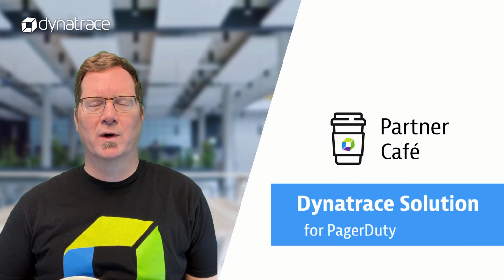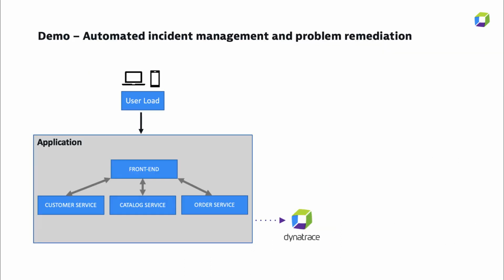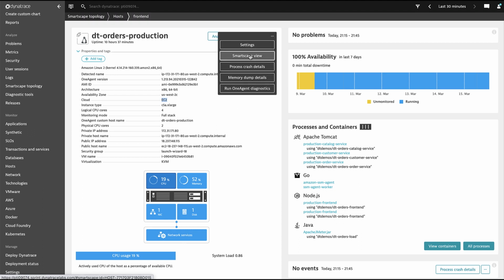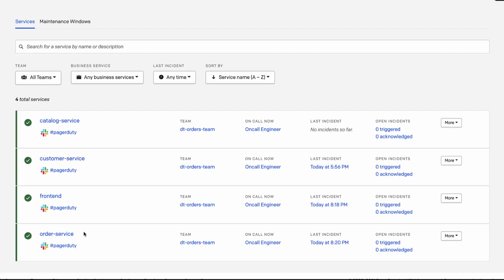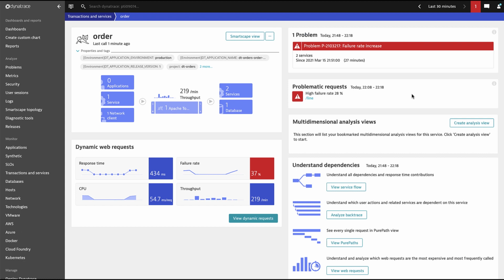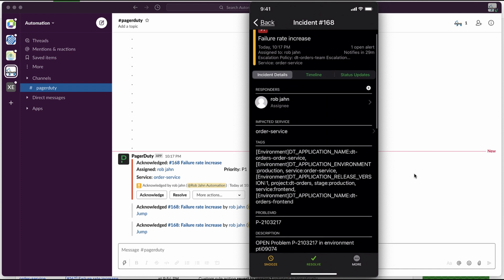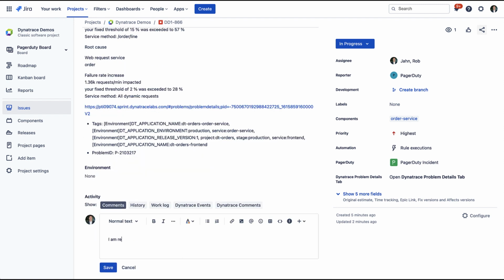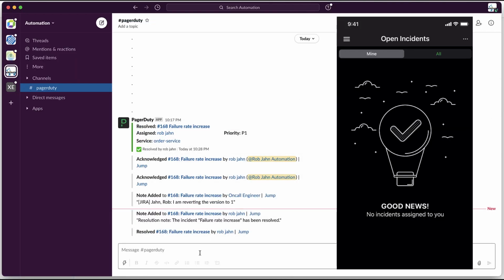Dynatrace Partner Café - PagerDuty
In this episode of Dynatrace’s Partner Café, an overview of PagerDuty solution for Dynatrace is presented along with a short demo.

PagerDuty is an agile incident management platform that integrates with IT Operations and DevOps monitoring stacks to improve operational reliability. Improve incident management with Dynatrace AI and automatically pushing Dynatrace problem notifications to PagerDuty to engage the right service teams and responders, automate response workflows, and reduce MTTR.